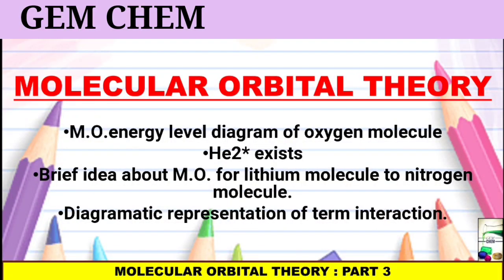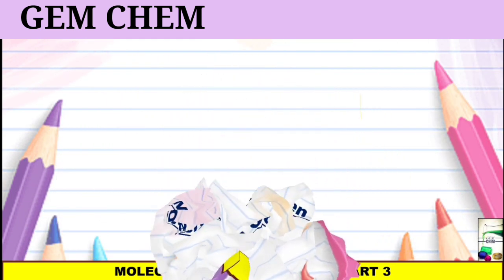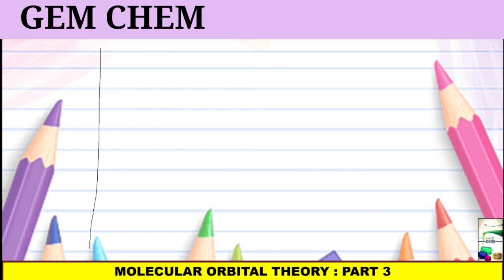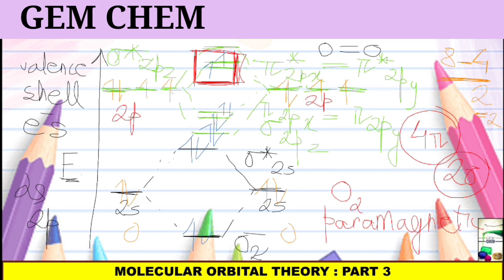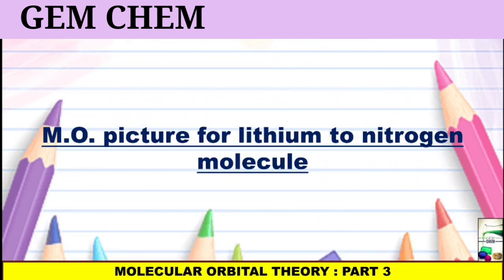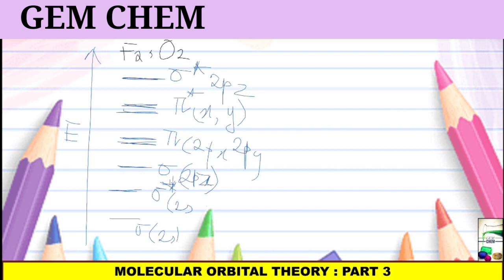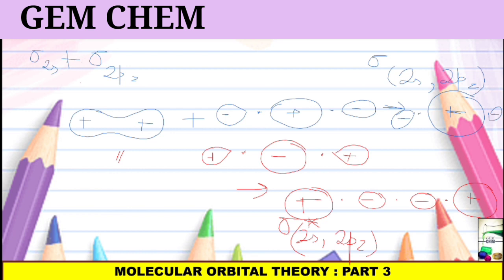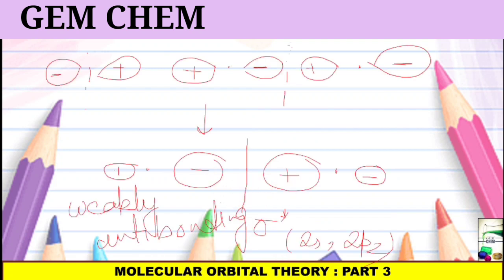Molecular orbital energy level diagram| Term interaction | M.O. Theory| BSc1styearchemistry | Part 3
@GEM CHEM
MOLECULAR ORBITAL THEORY : PART 1